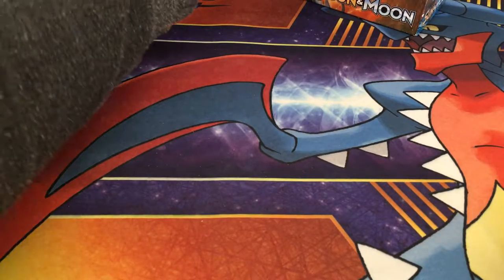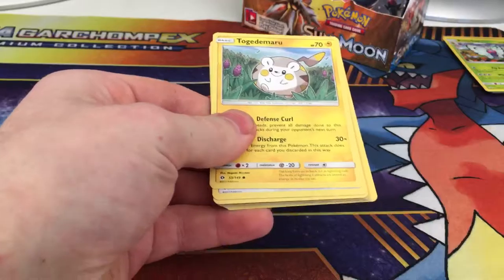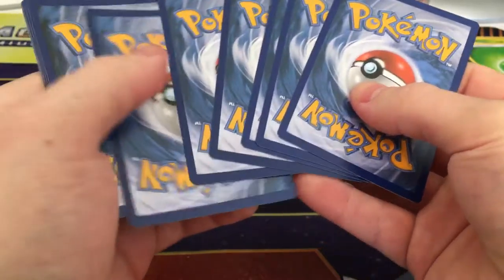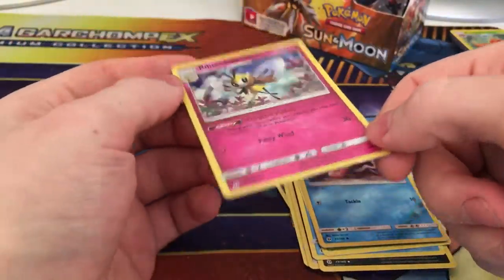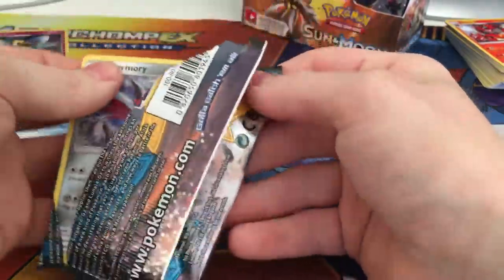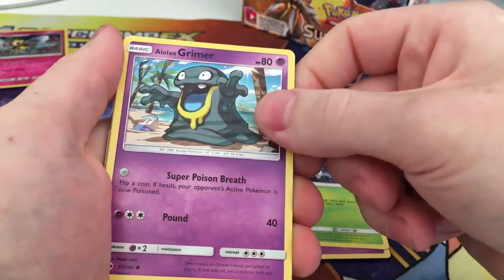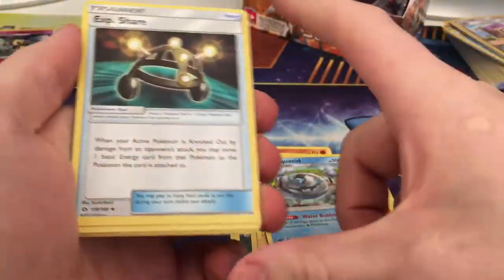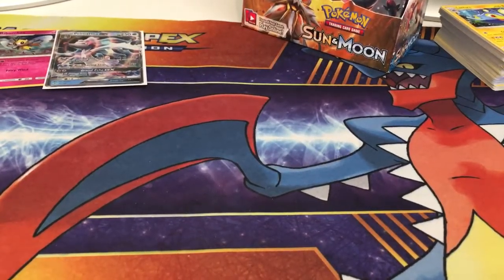Sun and moon box part 2